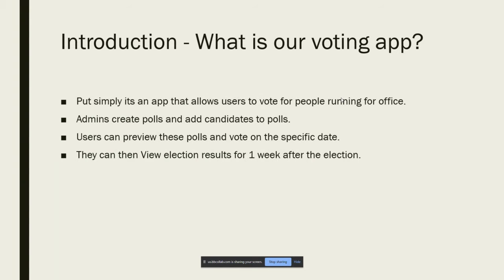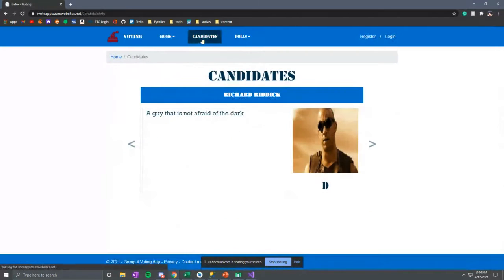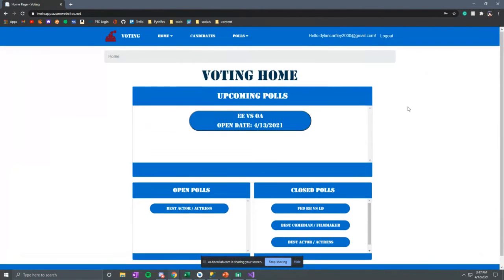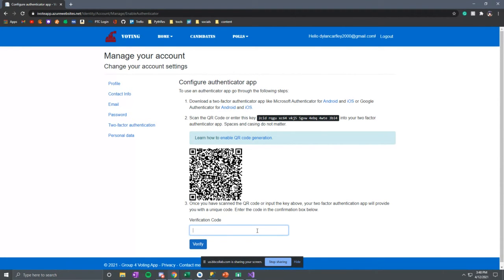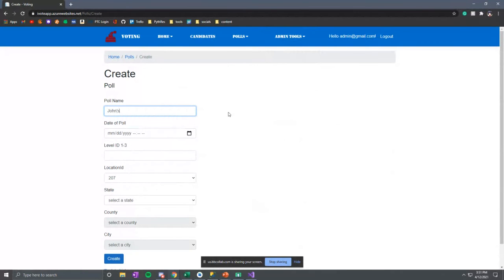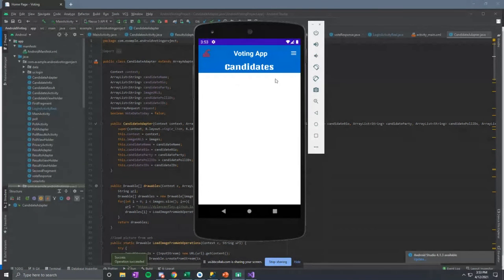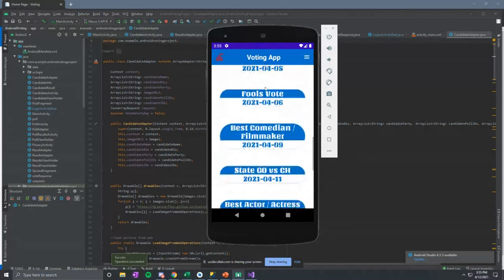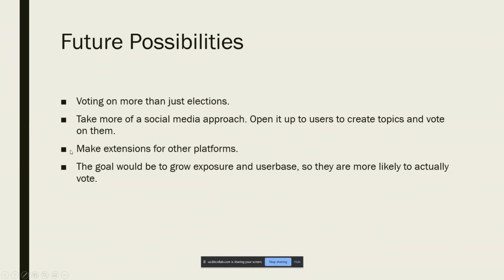2021 PTC Vote Project Winners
Every Year Pittsburgh Technical College Computer Programming students complete a capstone class. The project typically solves some social needs. This year, in response to the January 6th capital invasion, I create a project to technically solve the issues charged by the invaders. The students were to ensure that the votes were anonymous, one person one vote, no outside-of-time votes, and the vote count was accurate.

The project had several required elements. The students had to write a secure webservice to handle all data transmissions. An Android app was built to allow voting. Finally, a website was created to allow voting officials to create and maintain polls. The site also had centralized information for each voter.